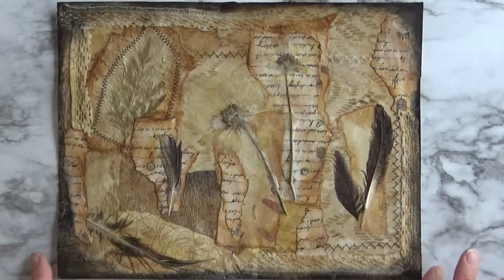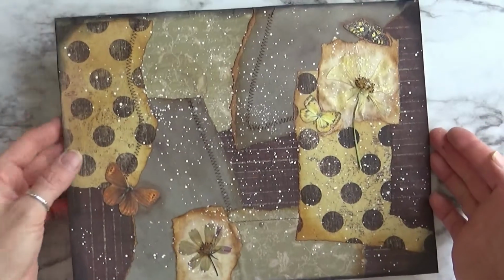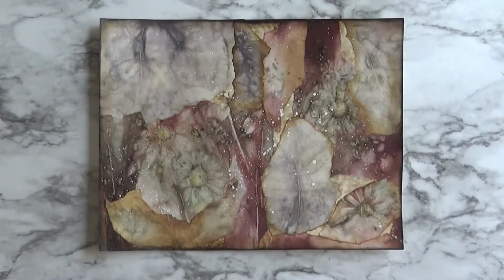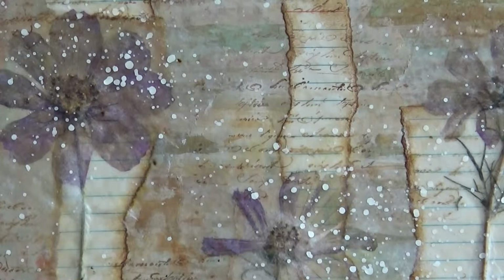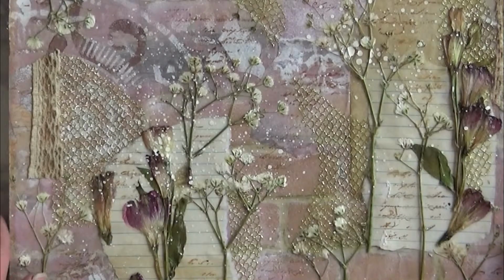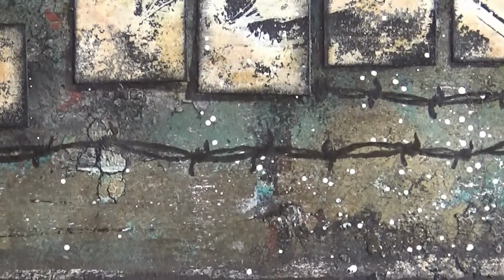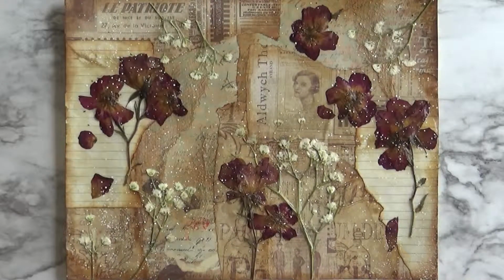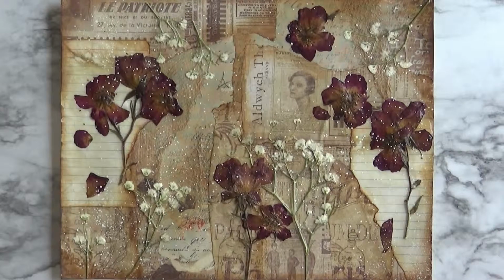Junk Journal Collage Page Kit 1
Etsy Link

Pale Red Eco Dye Kit Etsy link

Deep Red Eco Dye Kit Etsy Link

Leaf Print Tutorial Link